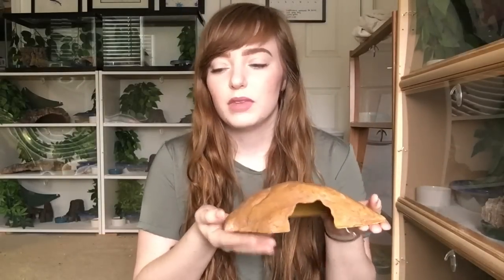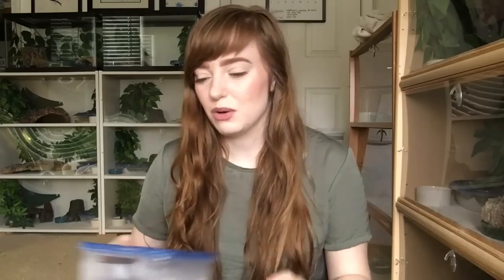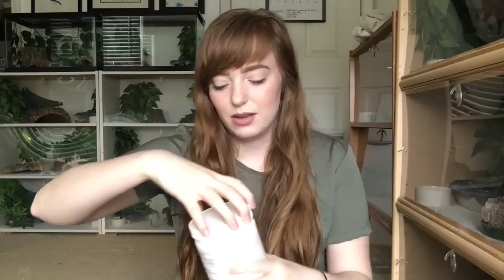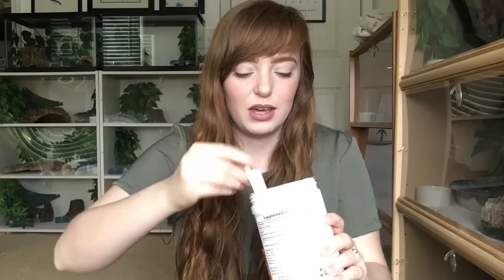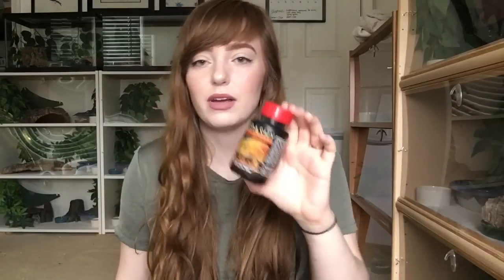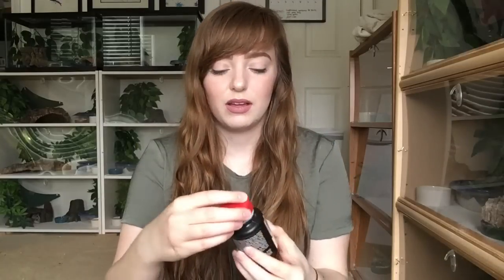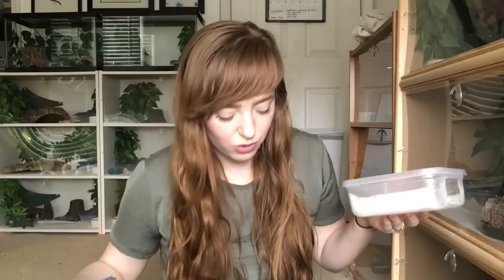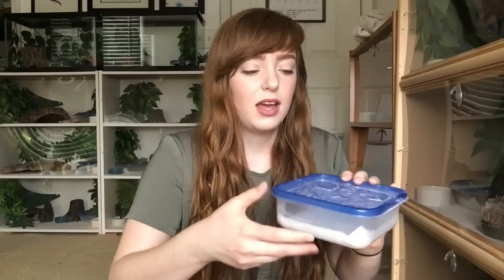How To Care for Leopard Geckos | Beginner Guide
NOTE! As of June 2020 I have updated my leopard gecko care video. Here it is

Leopard geckos can live 10-20 years, so they are a long-term commitment. Please keep that in mind.